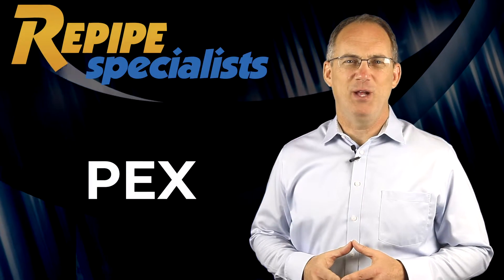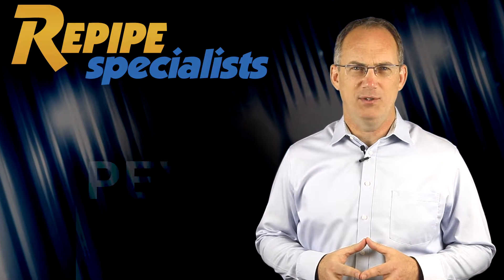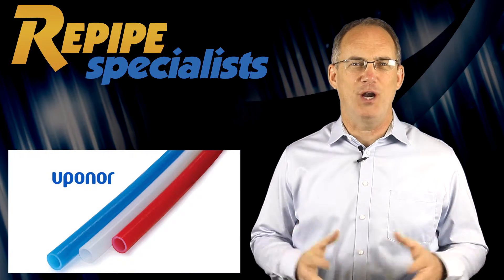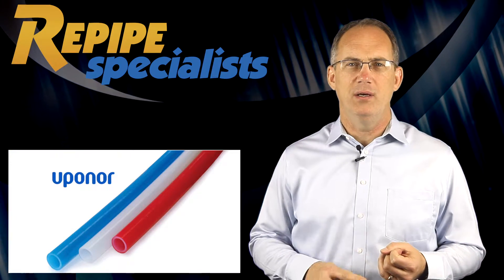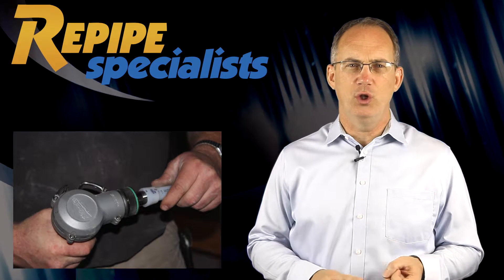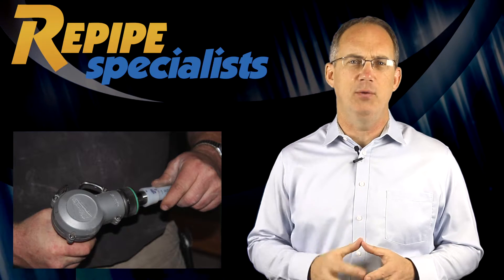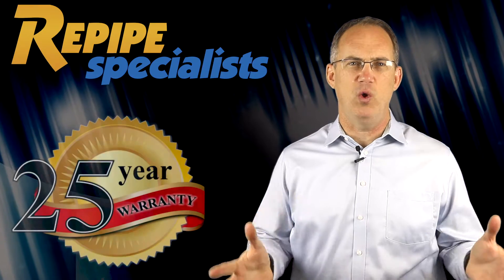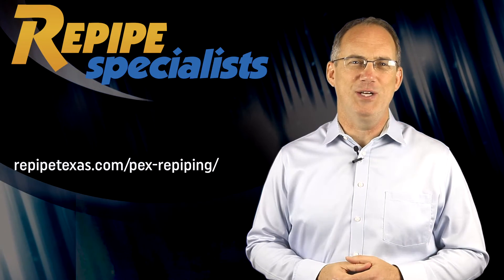PEX - Repipe Specialists - Houston TX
Repipe Specialists (Houston TX) - PEX repiping information. Servicing Arizona, California, Colorado, Florida, Illinois, Oklahoma, Oregon, Texas, Utah & Washington

for your Free In-Home Estimate.

Expert Repiping at an Affordable Cost
Since our founding in 1991, we've been completing residential and multi-family building repipes to the highest standard.

With over 60,000 repipes completed, we've perfected our One Stop Repipe™ process: providing you with a high quality and convenient repipe experience while offering significant savings compared to traditional plumbers - plus, our work is guaranteed for life.